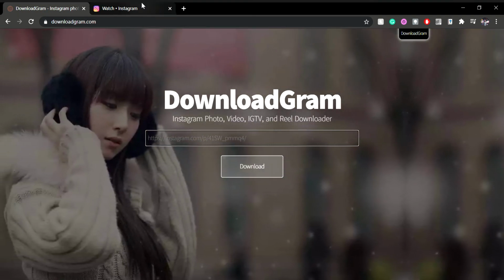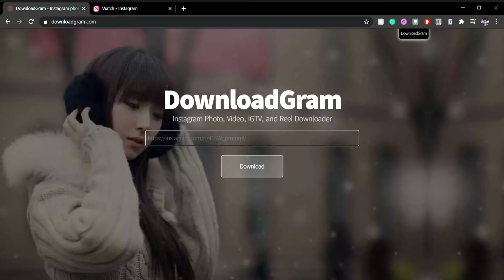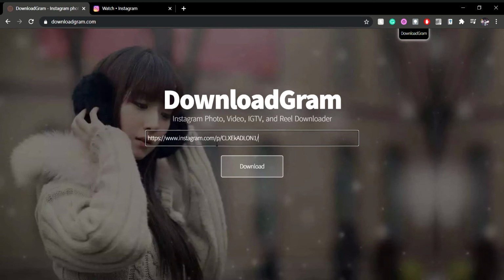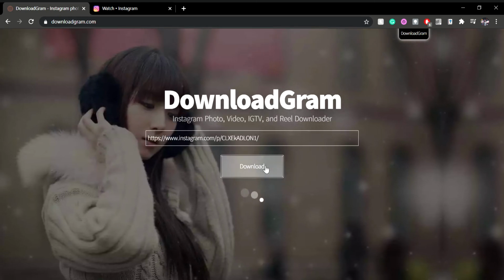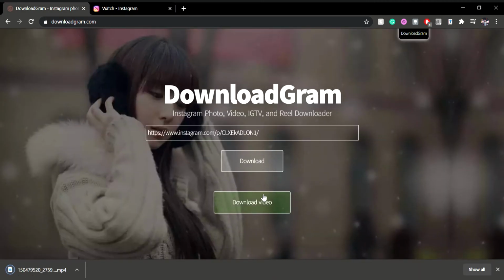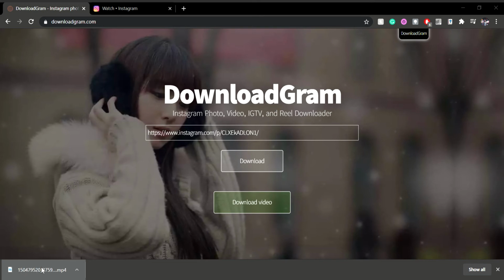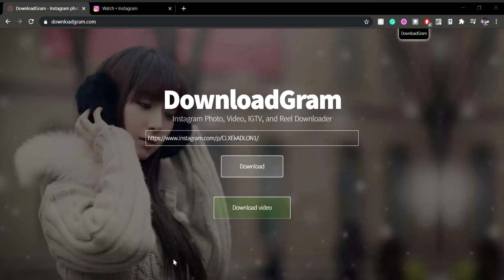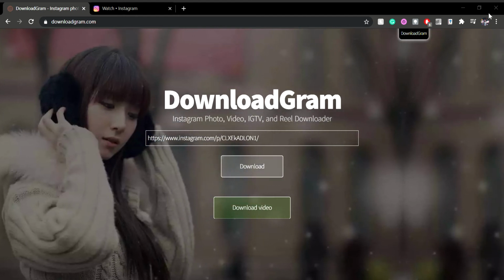How to download anything from Instagram on your laptop? - Instagram Tips